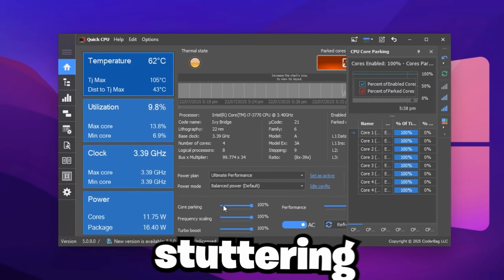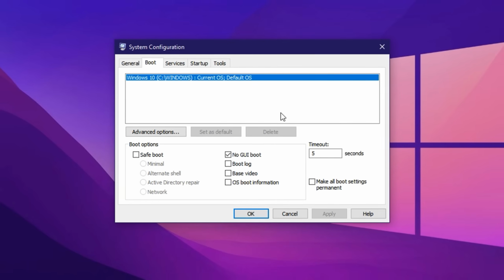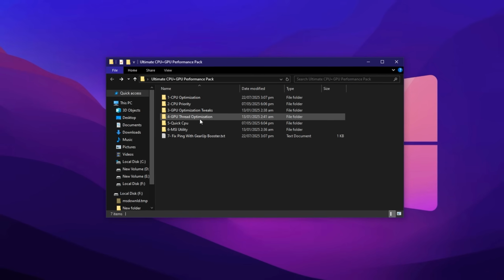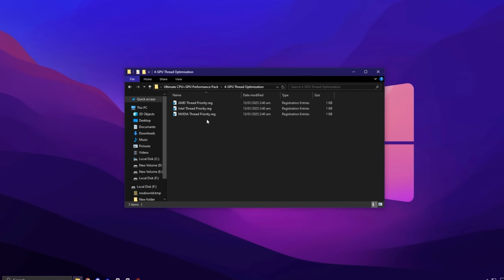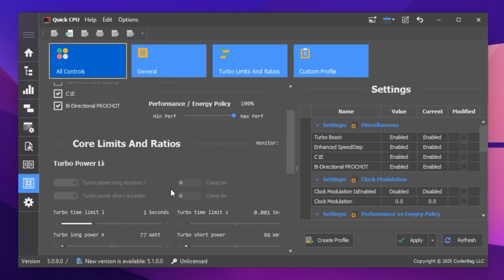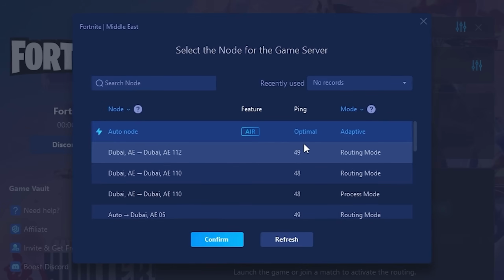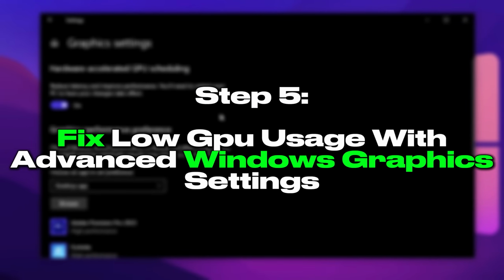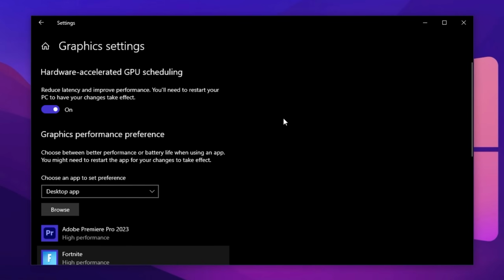Fix High CPU & Low GPU Usage – Boost FPS & Unlock Full Performance!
Learn how to fix high CPU and low GPU usage issues to unlock full PC performance and boost FPS in any game!

In this video, I’ll guide you through the best tweaks to fix CPU bottlenecks, increase GPU load, and balance your system for smooth, high-FPS gaming. These tips work on both Windows 10 and 11 and are perfect for competitive titles like Fortnite, Valorant, CS2, and more.

Title: Fix High CPU & Low GPU Usage – Boost FPS & Unlock Full Performance!

Video Chapters:
00:00 Intro
00:30 AD
00:49 Disble Power Throttling
02:24 Optimize System Configuration Settings
04:29 Optimization Pack
11:20 Fix Ping In Any Game
12:36 Nvidia Control Panel Settings
14:43 Advanced Windows Graphics Settings
17:15 Outro